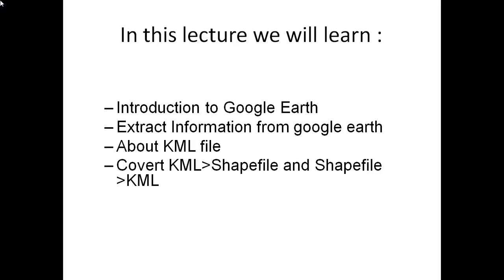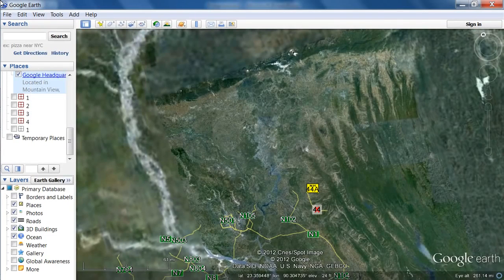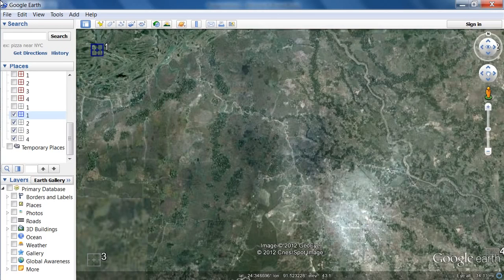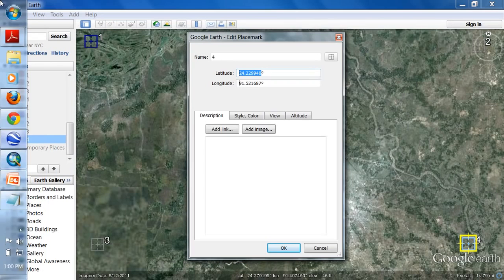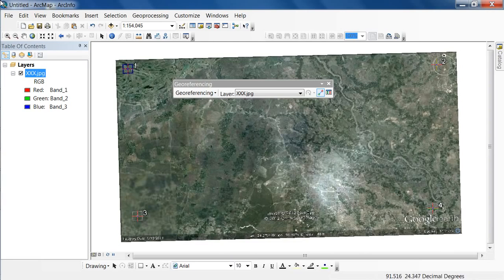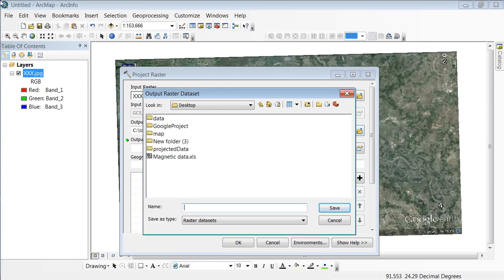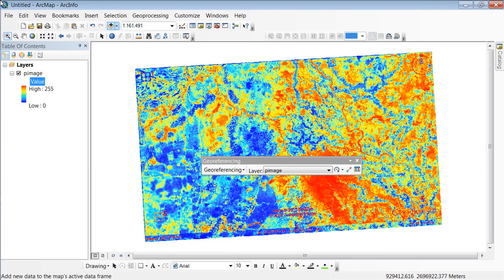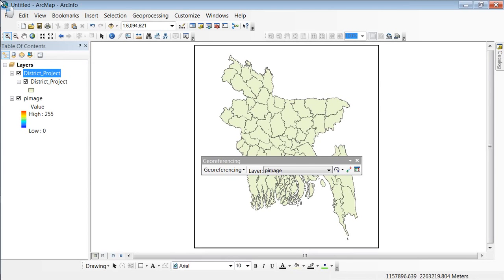Lecture 7 ArcGIS 10 Extracting Information from Google earth